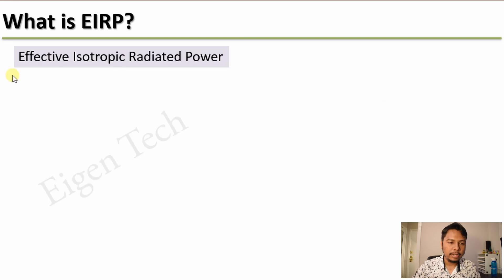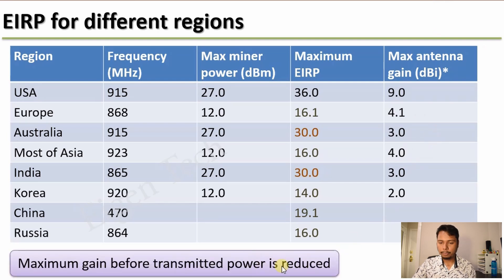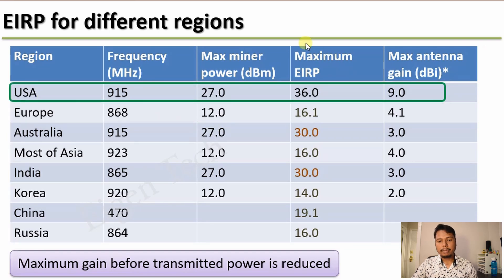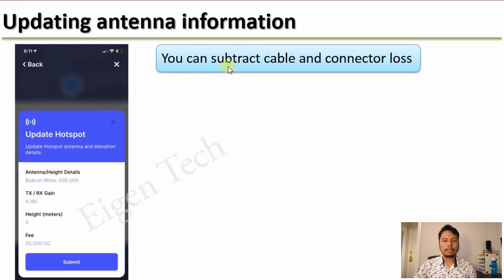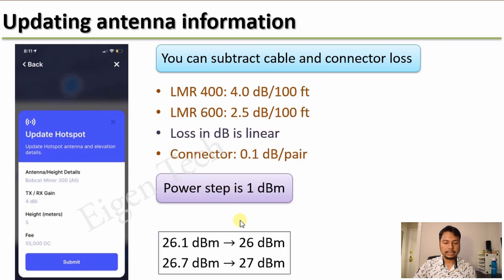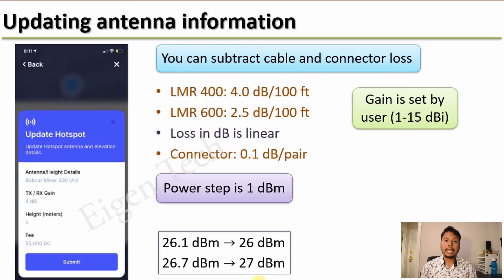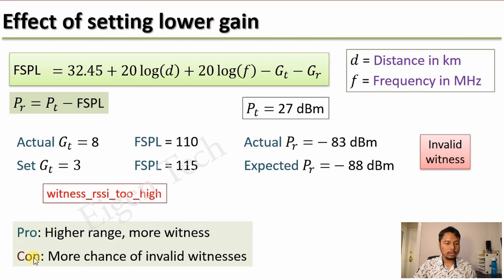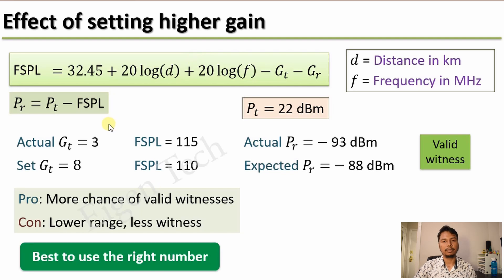Correct antenna parameters after the activation of PoCv11 | How to increase valid witnesses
In this video, I have discussed what antenna you should for your Helium hotspot use after the activation of pocv11 which comes with an upgraded proof-of-coverage algorithm. I have explained what EIRP is and how the transmitted power is calculated. Next, I have talked about the right way to calculate the transmission gain that you need to enter in the Helium app and the effect of using incorrect values.

Chapters:
0:00 Introduction
0:54 What is EIRP and how to calculate
1:53 EIRP for different countries
2:45 Max antenna gain before power reduction
3:47 Calculation of transmitted power
5:53 How to update antenna info and its cost
6:06 Calculating the height of the antenna
6:45 Consideration of cable and connector loss
9:04 Can I falsify gain information?
9:20 Impact of setting a lower gain
11:56 Impact of setting a higher gain
14:02 Summary